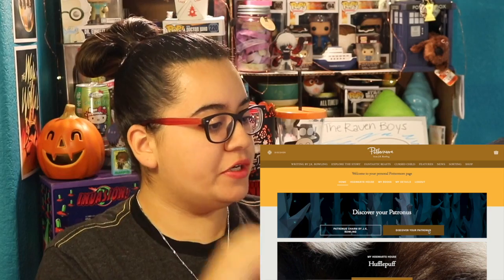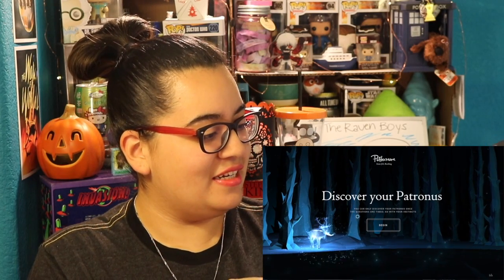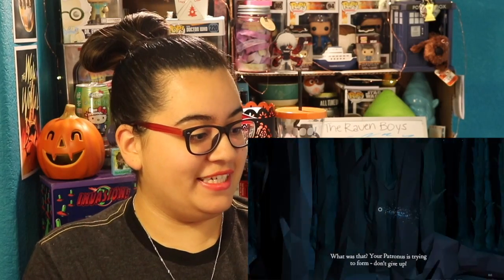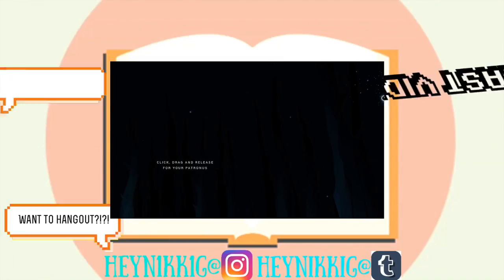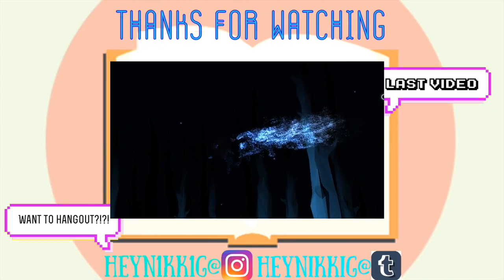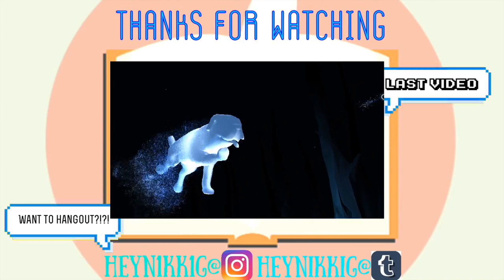✨What Patronus is That?!?!✨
Hello! Patronus Test!!!

✨Mentioned✨